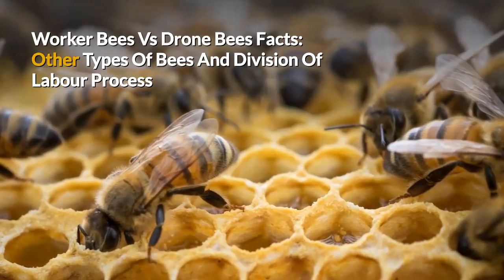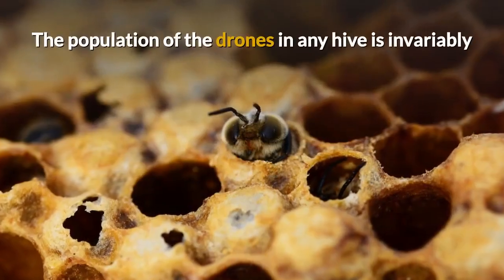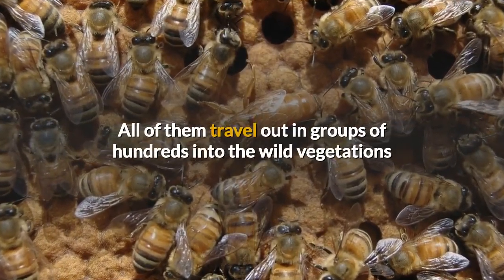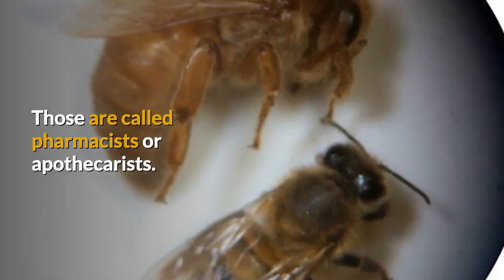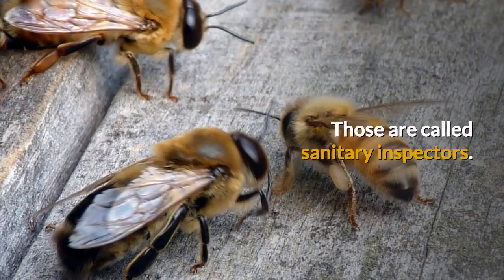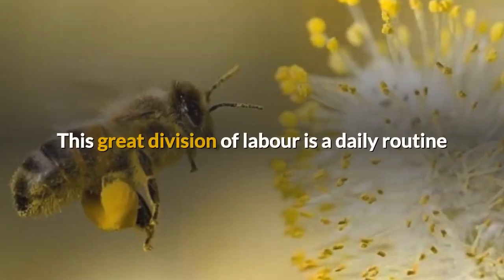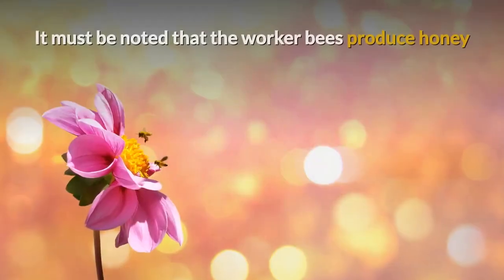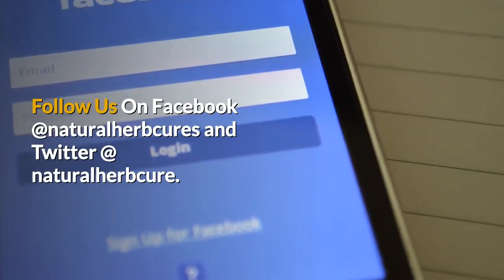Worker Honey Bees Vs Drone Bees Facts: Types Of Bees & Division Of Labour Process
worker bees vs drone bees facts other types of bees division of labour process.
This article highlights the differences between worker bee and drone bees.
Drones are the male bees produced from unfertilized eggs. They neither sting nor work. Their main duty in the hive is mating with an emerging queen and that duty is performed only once in a lifetime. As soon as they finish mating with the queen, the drones fall down and die as they have completed their destined duty. The queen also mates only once in a lifetime but she does not die as a result. Drone bees are very few in any hive since the unfertilized eggs that produce them are scantily laid by the Queen. They constitute less than one per cent of the bees in a hive. The other drones which do not participate in mating only loiter around the hive and feed freely from the labour of the worker bees.